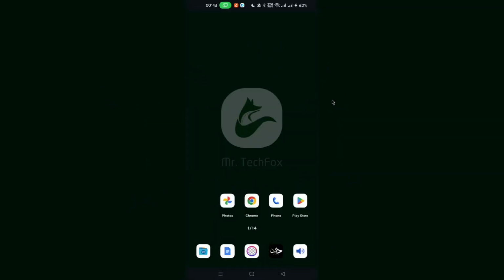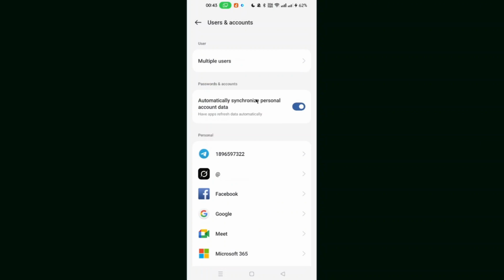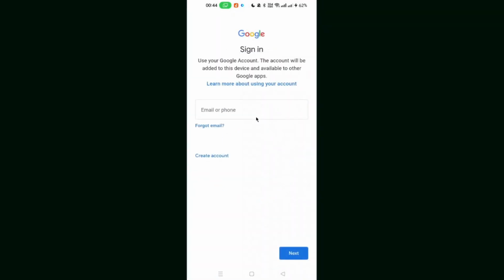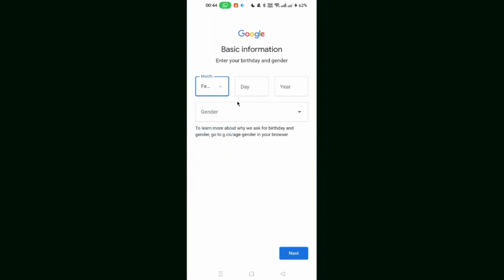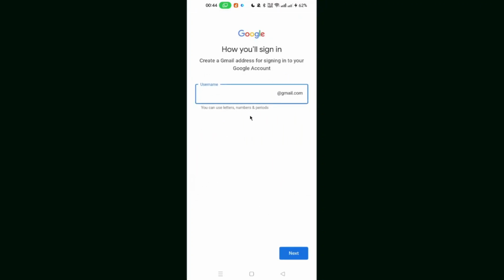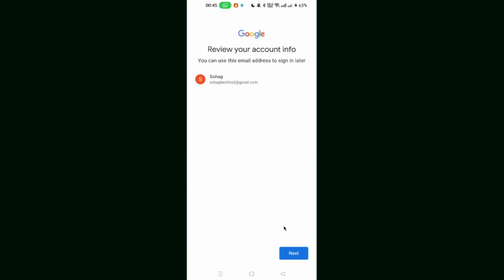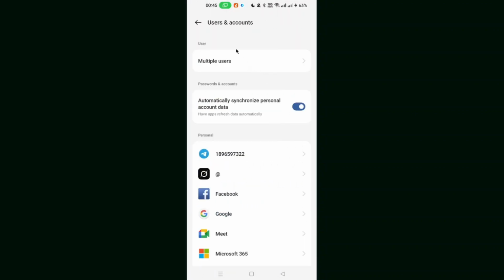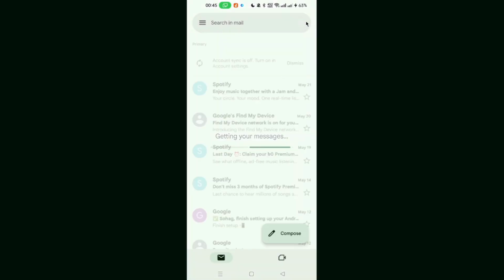How to create a GMAIL account without phone number verification - Easy & Quick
Learn how to create a Gmail account without needing phone number verification. This method is fast, easy, and works on both mobile and desktop.